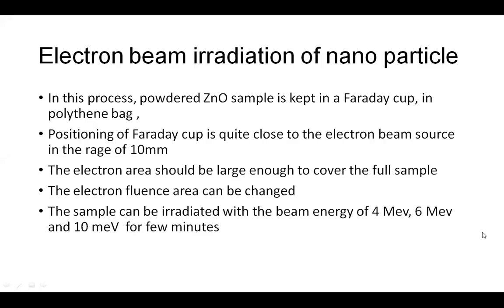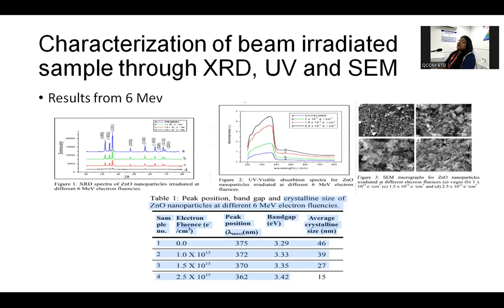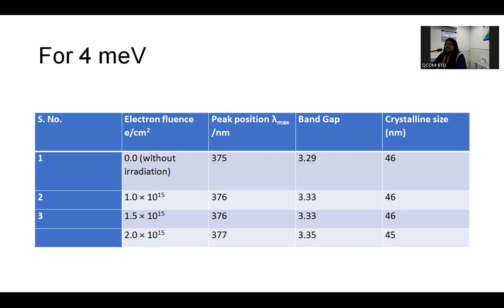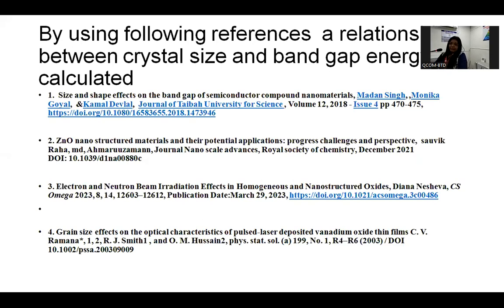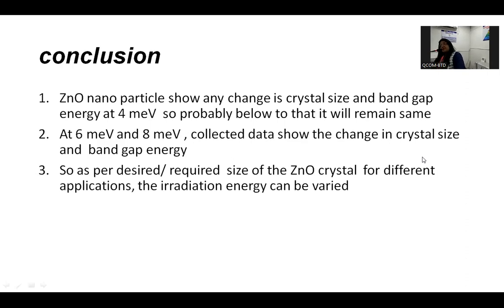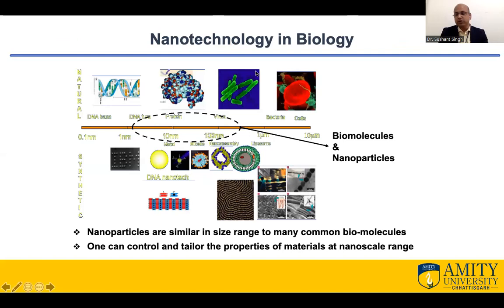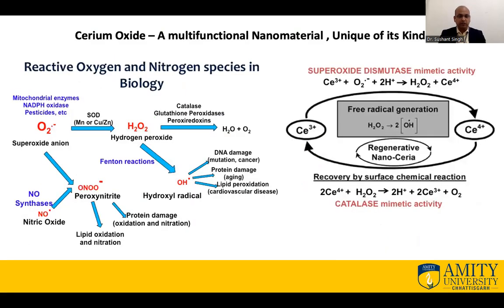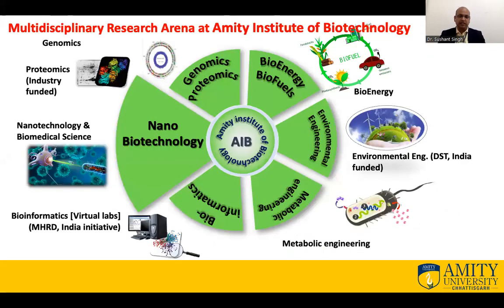SAICON 2023 DAY 1 OFFLINE SESSION PART 2